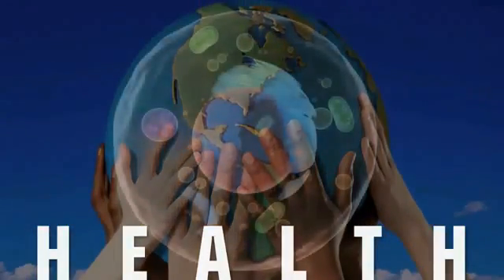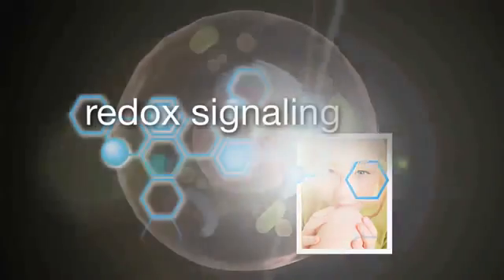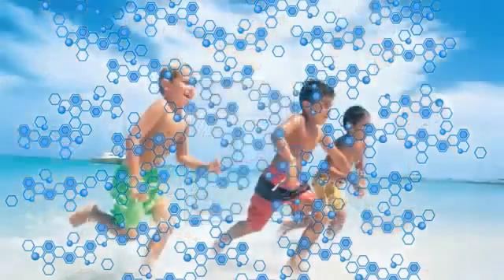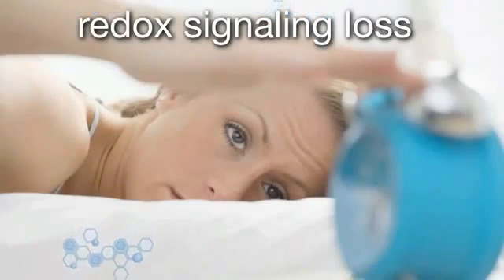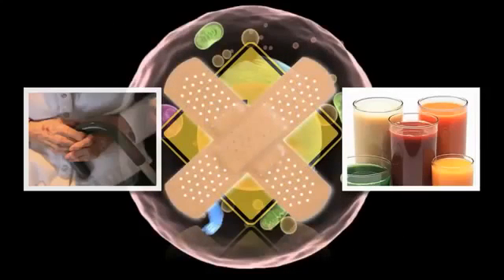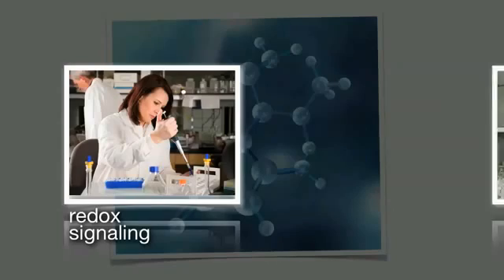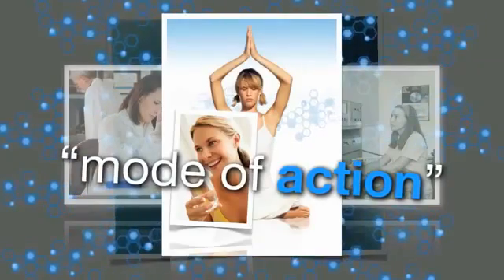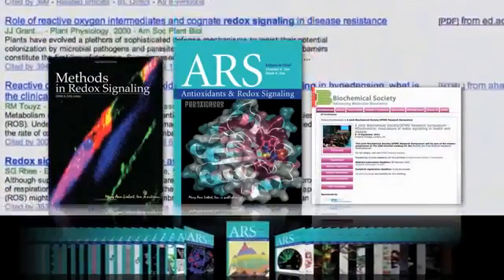Discover Redox Signaling Molecules, The Scientific Breakthrough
The first and only stable, perfectly balanced mixture of Redox Signaling reactive molecules that exists outside the body, and can be used to help maintain proper balance inside the body to support the immune system and healing process.
9 reasons to learn more about Redox.
1. The first and only source of balanced stabilized Redox Signaling molecules outside the body.
2. Supports the vital activity of cellular communication.
3. Increase by up to 30% genes expressions in 5 keys areas
    Improve Immune system health
    Help maintain a healthy inflammatory response
    Help maintain cardiovascular health and support arterial elasticity
    Improve gut health and digestive enzyme production
    Modulate gut health and digestive enzymes production
4. Protects against free radical damage.
5. Boosts the efficiency of the body's own antioxidants by up to 500%.
6. Provides superior support to athletes.
7. Supported by research and clinical results.
8. Completely native to the body.
9. Proven to be completely safe, with absolutely zero toxicity. no drug interaction
Contact the person who invited you to view this video to learn more.